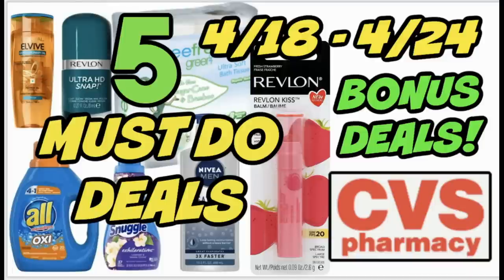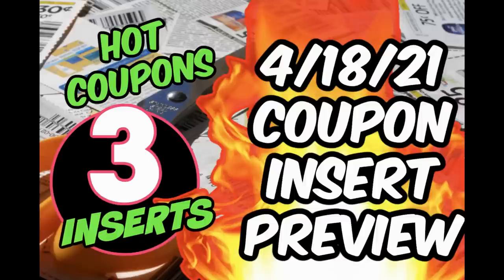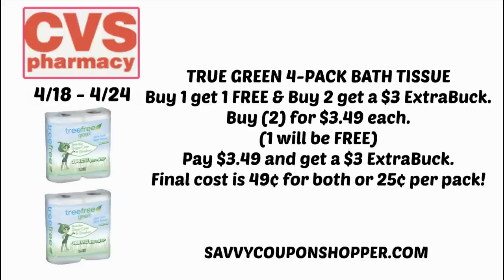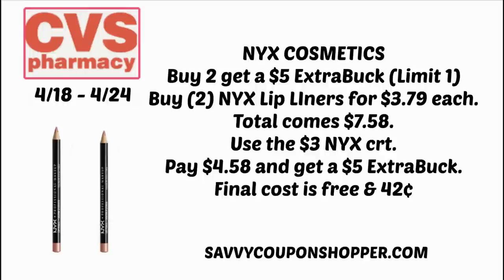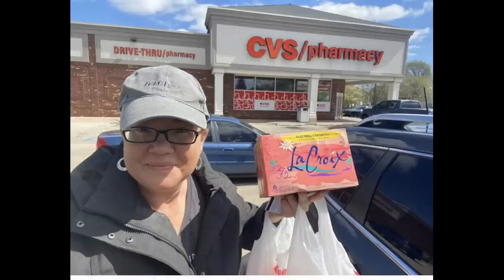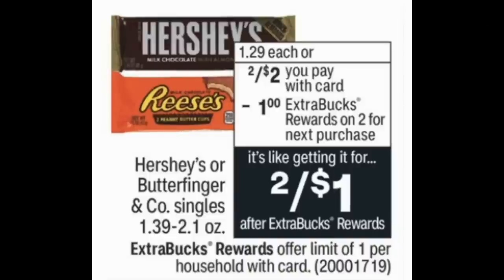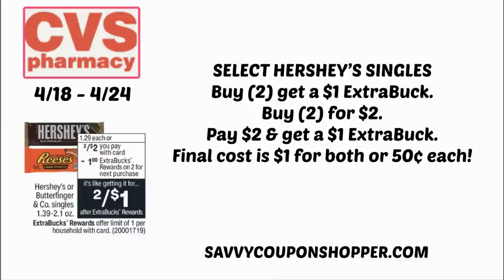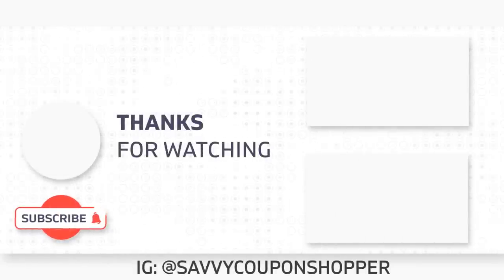5 MUST DO CVS DEALS (4/18 - 4/24) | BATH TISSUE, NAIL POLISH, HAIR CARE & More!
StationHead Radio Show!
Go to your App Store & Download StationHead
Follow my Station:  SCS
Join in LIVE or listen to previous shows!!!

Love & hugs. Luellen ❤️💜💛💚💙

Write to me...I would love to hear from you:

Please write to me at:

1147 Brook Forest Avenue #23